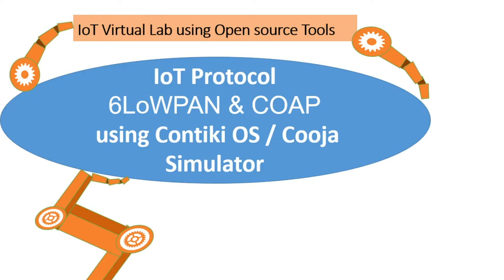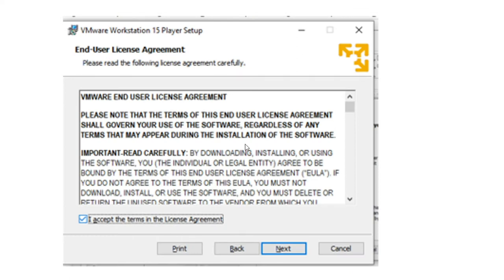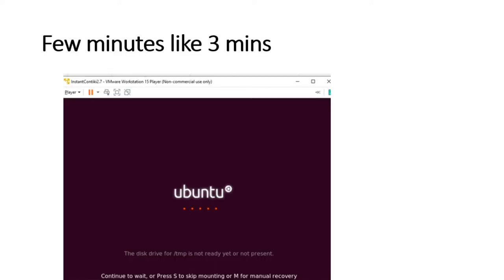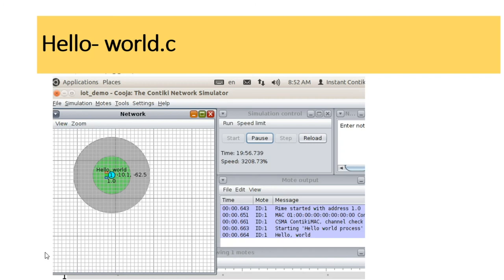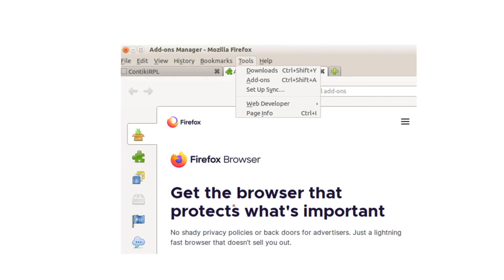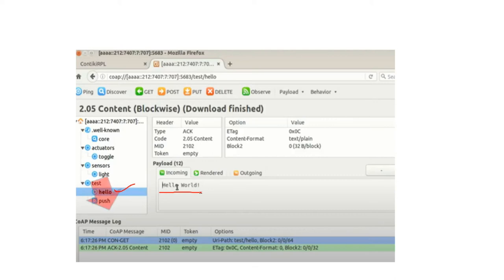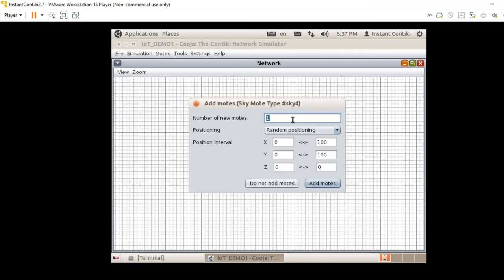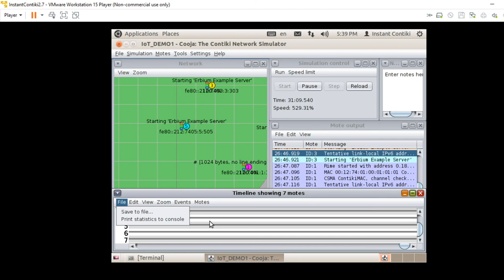IoT Protocol 6LoWPAN & COAP |Contiki OS| Cooja | IoT Virtual Lab |Open Source Tools | Dr.Maheswari.R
IoT Protocol 6LoWPAN & COAP using Contiki OS / Cooja Simulator | IoT Virtual Lab |Open Source Tools | Dr.Maheswari.R